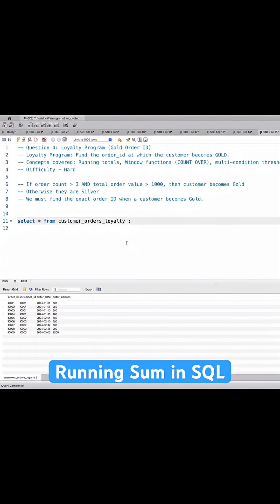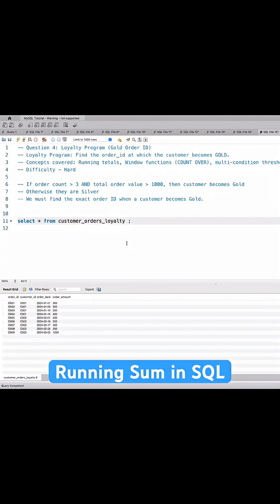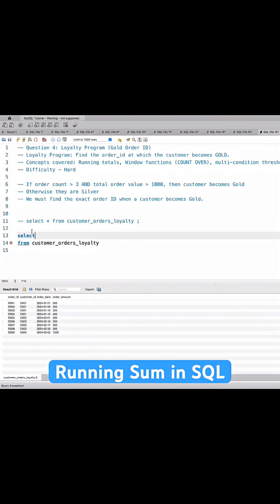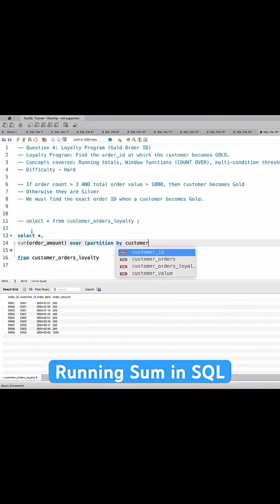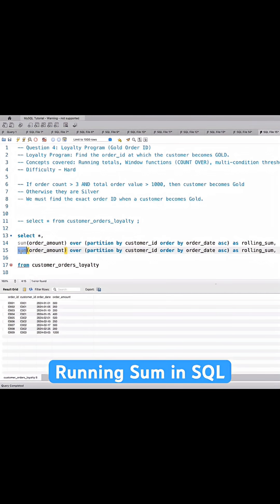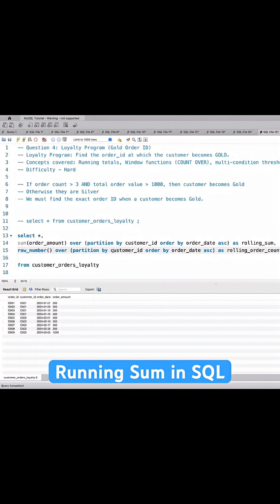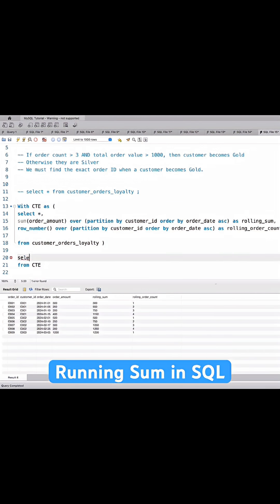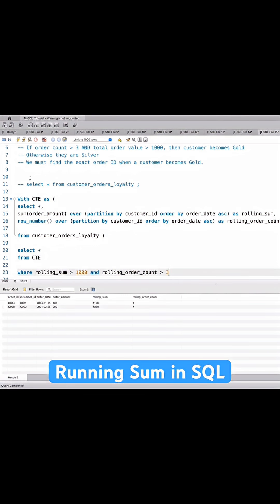🔥 AMAZON Data Analyst Interview Question | Running Sum in SQL Explained !!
Learn how to calculate running totals in SQL and find the exact order_id when a customer becomes GOLD!
Using window functions (SUM + COUNT OVER), we identify the moment a customer crosses:

✔ More than 3 orders
✔ Total order value more than 1000

Perfect for beginners and data analysts preparing for interviews.
This logic is widely used in loyalty programs, fintech, food delivery apps, and more!